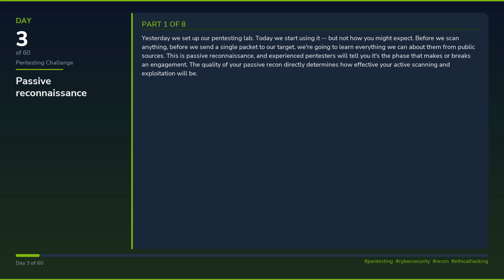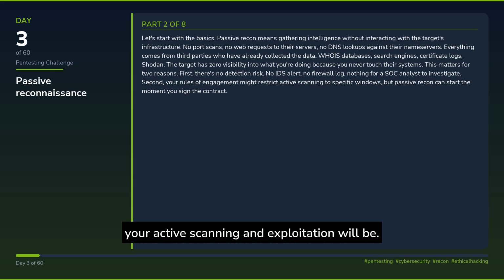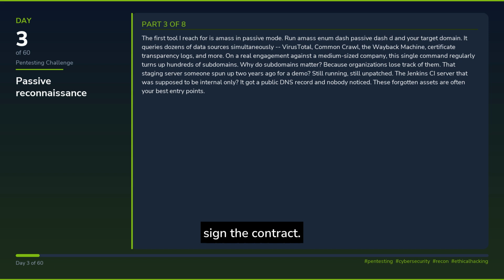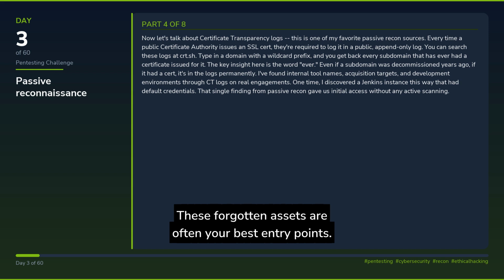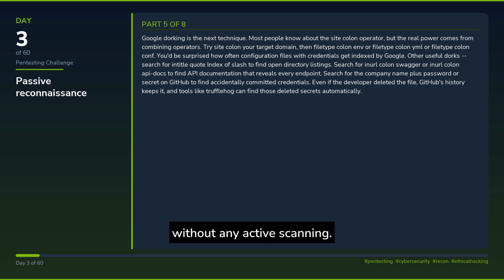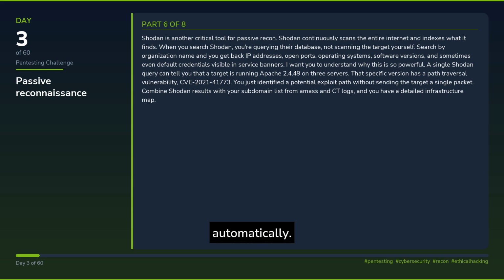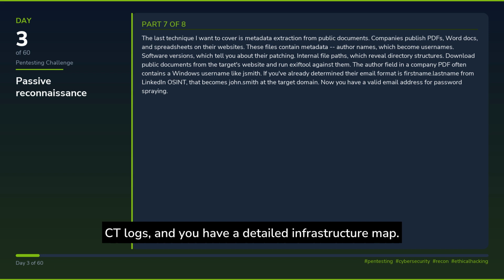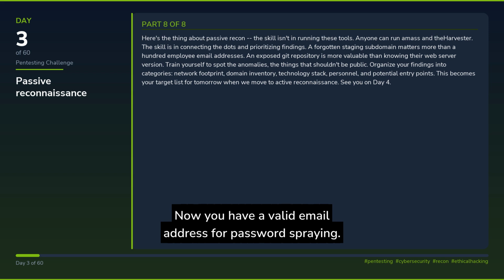Passive Recon: Map Any Target Without Detection (Day 3/60)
"Day 3 of the 60-day pentesting challenge covers passive reconnaissance -- gathering intelligence about targets using only publicly available data sources. No packets sent, no detection risk.

Topics covered:
- WHOIS and domain footprinting
- Certificate Transparency log mining
- Google dorking for exposed files
- Shodan infrastructure mapping
- theHarvester aggregation
- Metadata extraction from public documents

Tools: amass, theHarvester, Shodan, crt.sh, exiftool